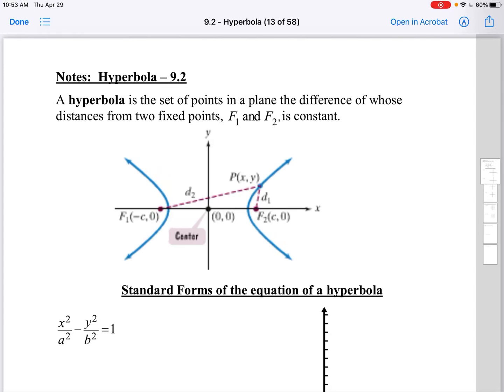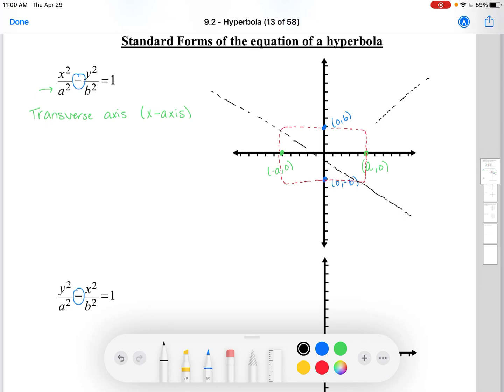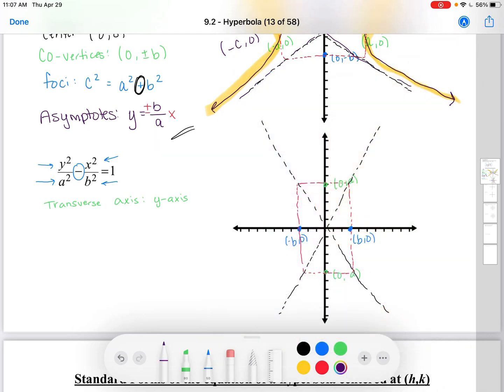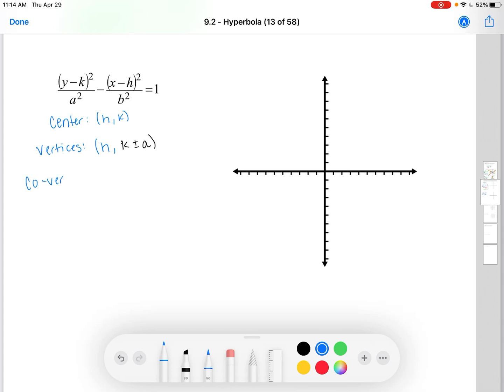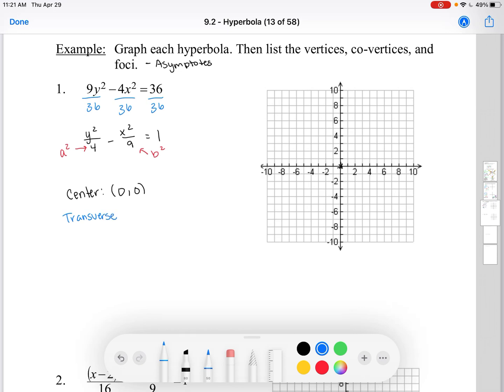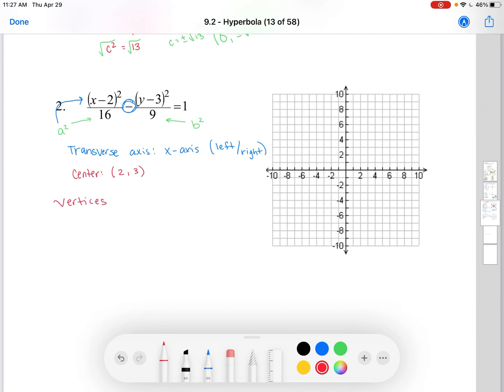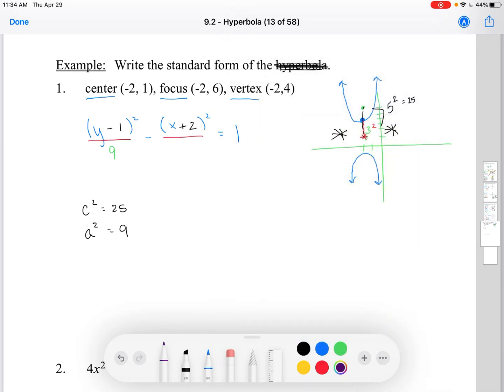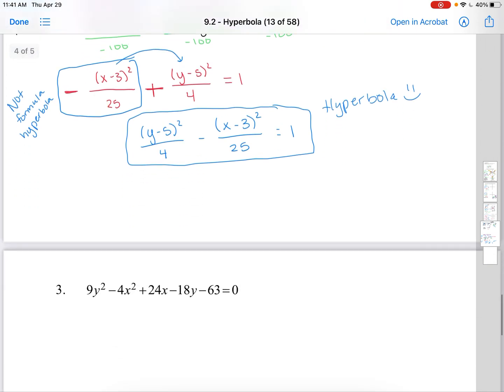Trig - Notes 9.2